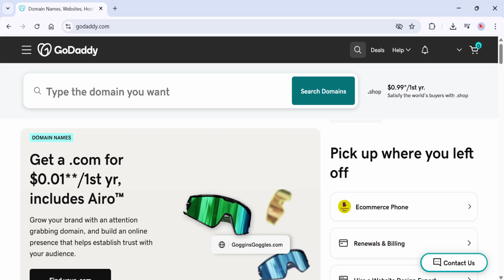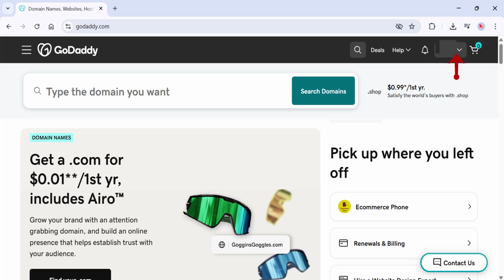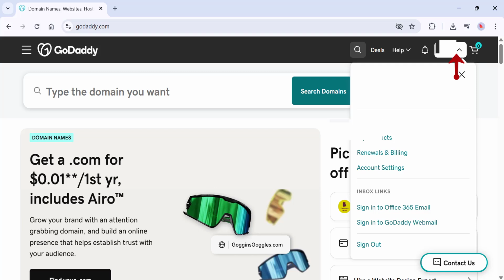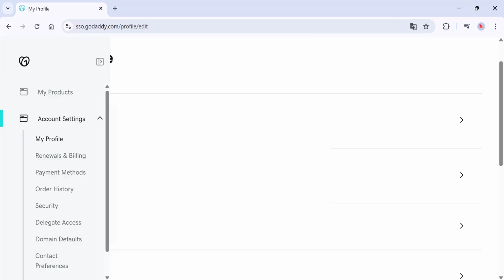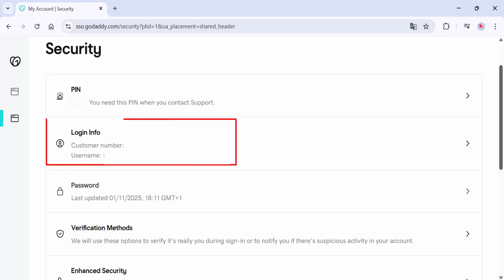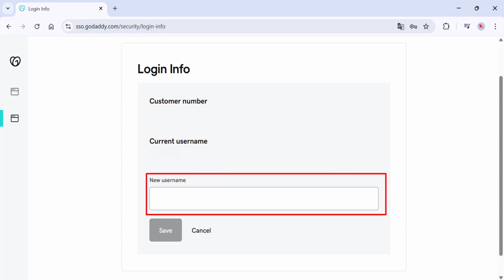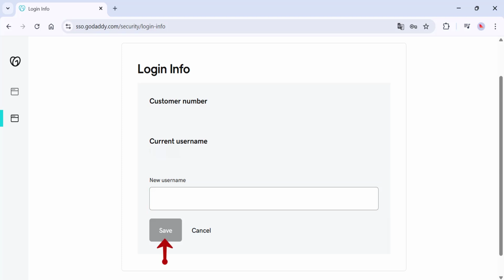How to Change Your Username in GoDaddy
Learn how to change your GoDaddy username quickly and easily with this clear explanation. 🔧

This video helps you understand where to find your account settings, security options, and login information inside GoDaddy so you can update your username without confusion. 💡

The tutorial is designed for beginners and covers everything you need to feel confident navigating GoDaddy’s dashboard. 🌐

If you want more videos about GoDaddy, domain management, web tools, and online security, make sure to follow the channel. 📌

GoDaddy username change, update login info, account settings, security options, domain management.